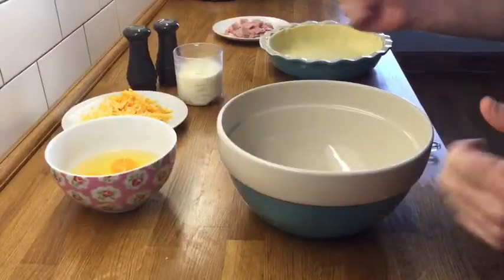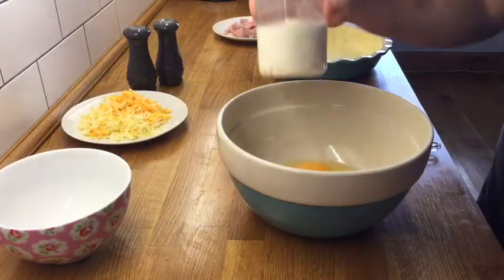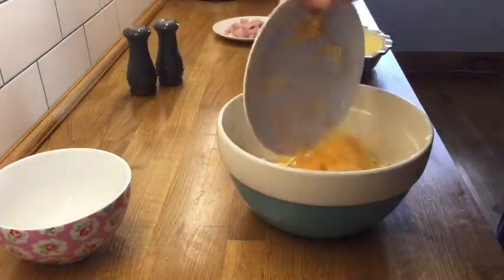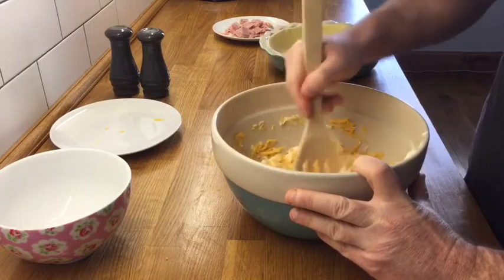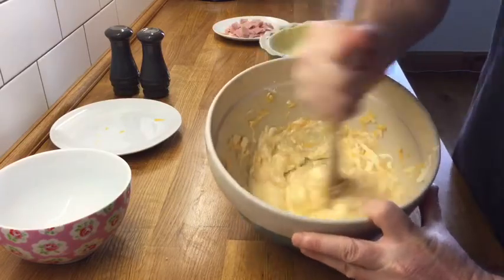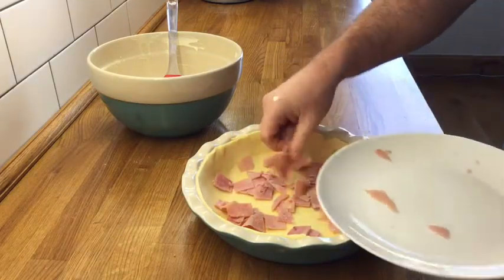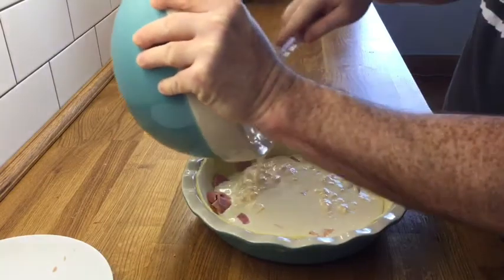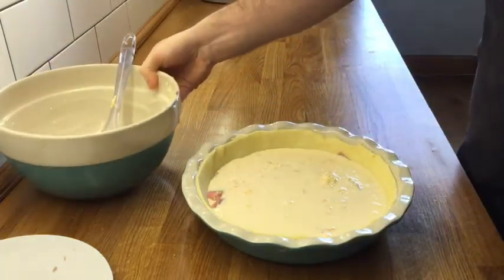All Round 2 Mine : Easy Quiche